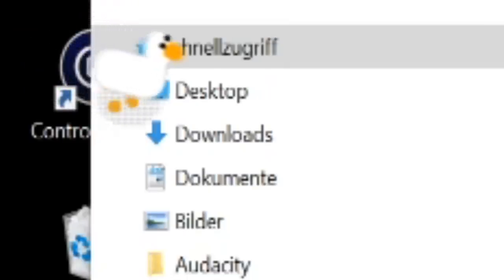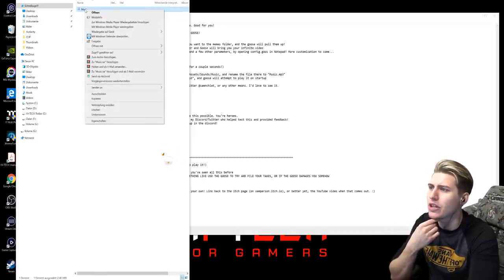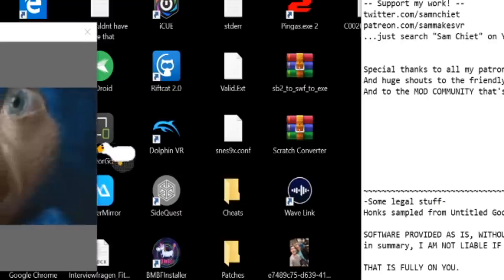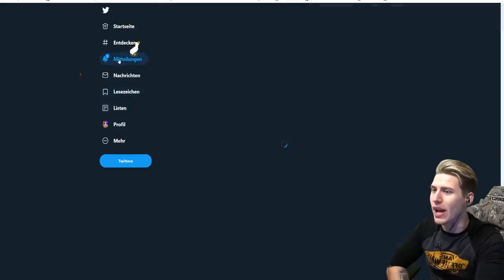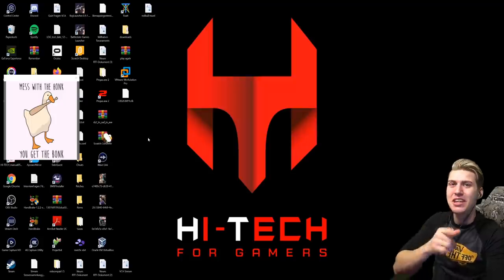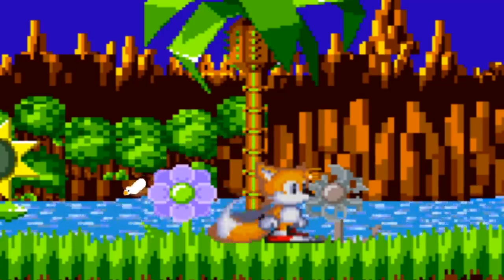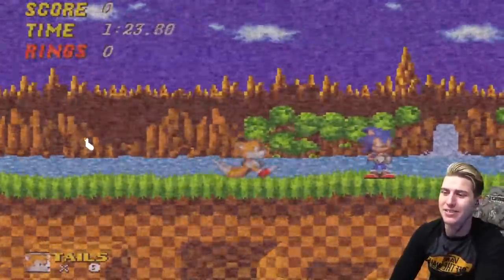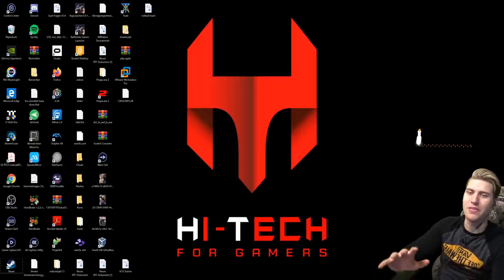GOOSE.EXE IS THE FUNNIEST MALWARE "Virus" I'VE EVER SEEN! 🦆😂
Today we're checking out a harmless and funny virus! You guys probably know the Untitled Goose game featuring the mischievous little goose that is doing random stuff? Well today we're gonna try out Goose Desktop aka Goose.exe, a harmless little "Malware" that infects your desktop with a little honking goose! The goose pulls out memes and even joins us in Sonic.exe! Get ready for funny stuff to happen!